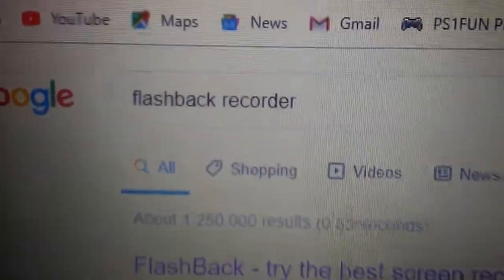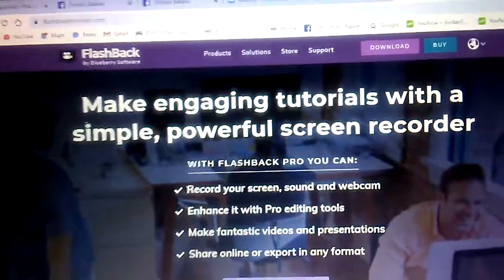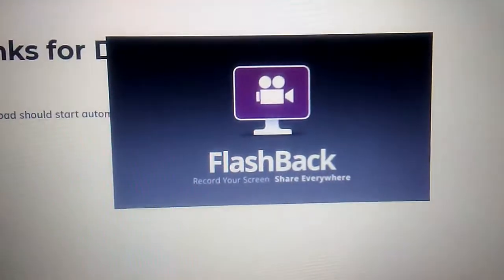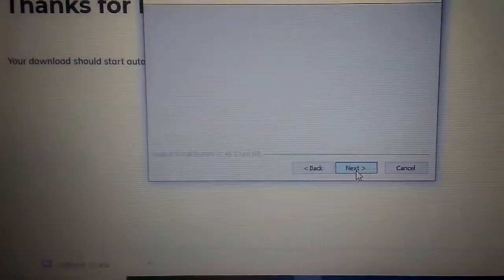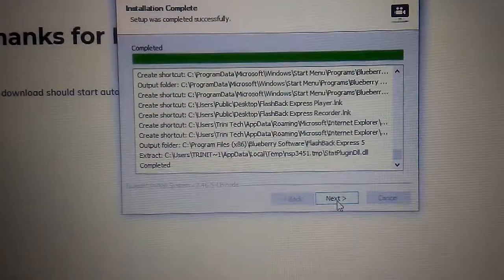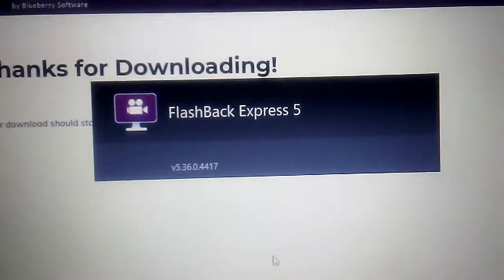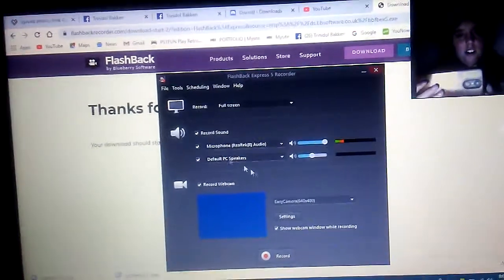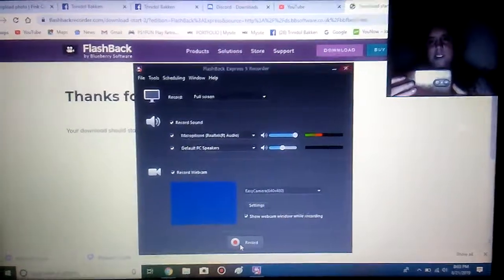Easy How to get free screen recorder for ur laptop (flashback recorder)